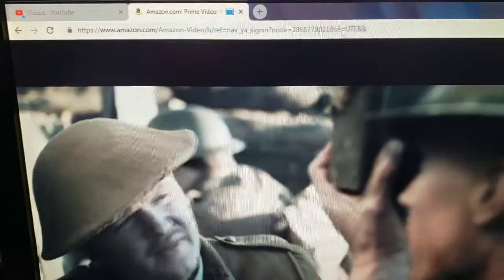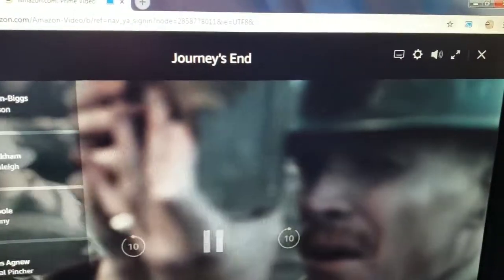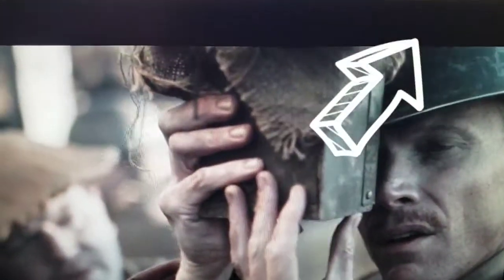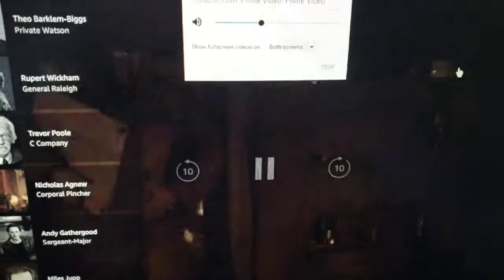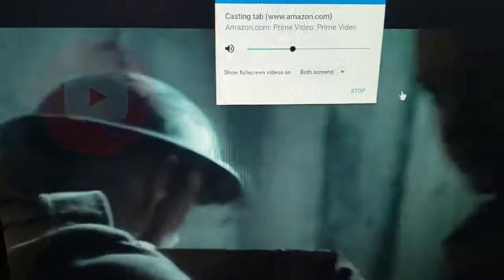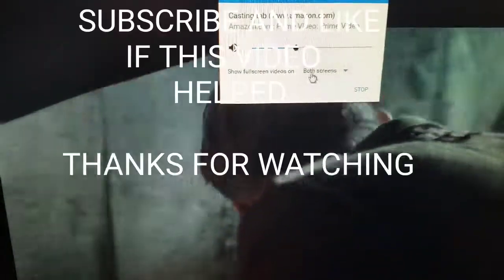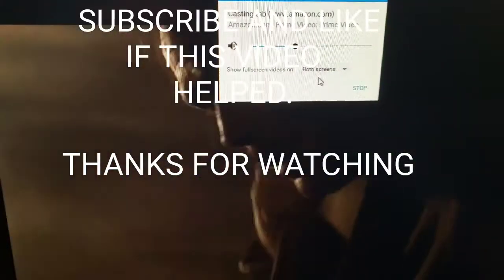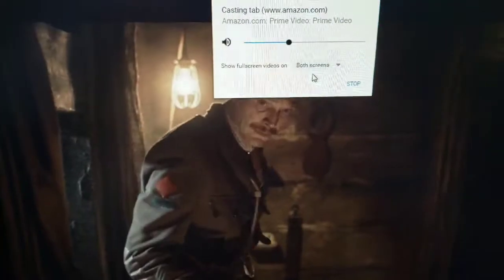How to Cast Amazon Prime through Chromecast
Use Google Chrome on your Computer to cast Amazon Prime to Chromecast or Smart TV. No need for fire stick. Check out the Channel for other Vid's.